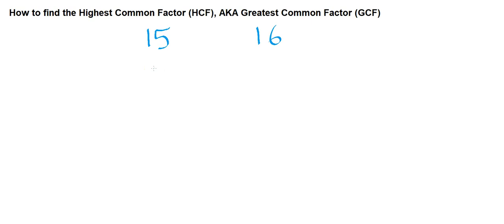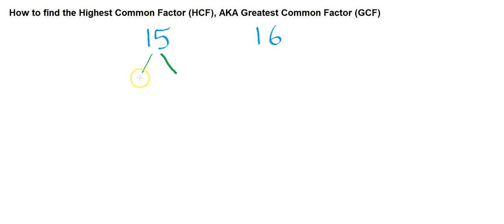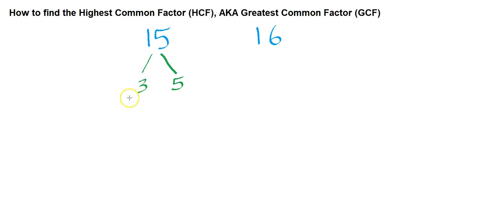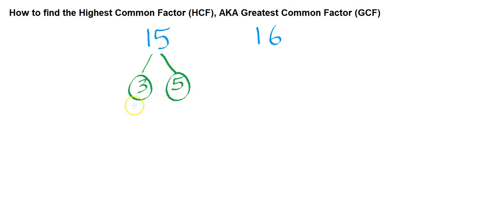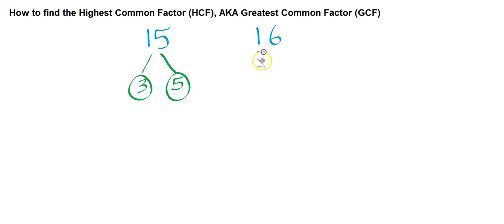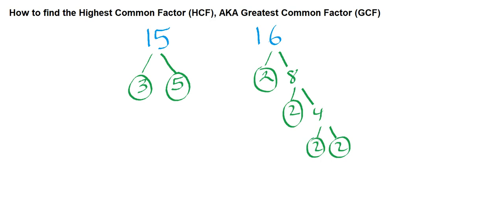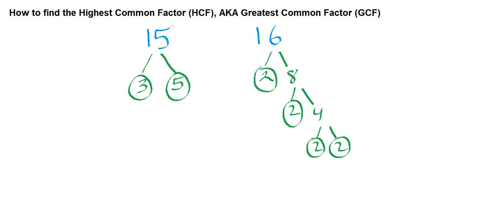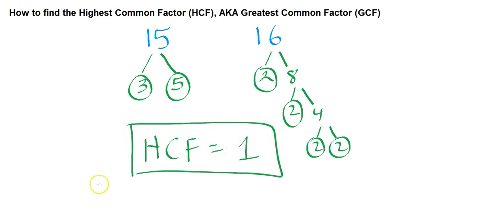HCF (GCF) Highest Common Factor (Greatest Common Factor) Tutorial 2 (prime factorisation)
A simple tutorial to show how to find the Highest Common Factor of two numbers using prime factorisation (prime factor trees method)

for more tutorial and worked solutions videos PLUS a range of worksheets.